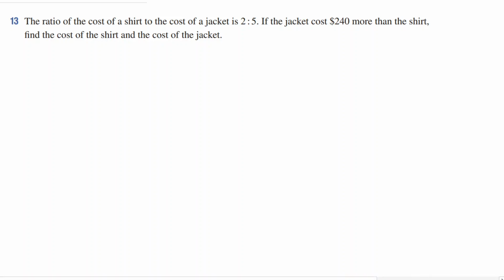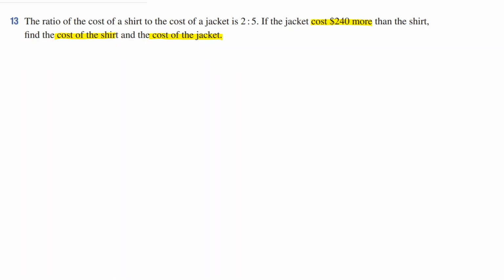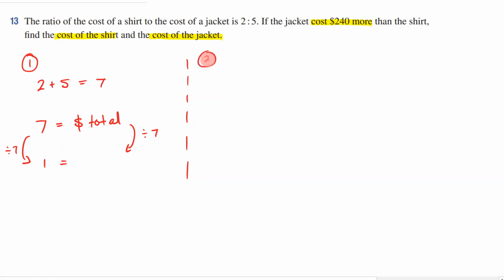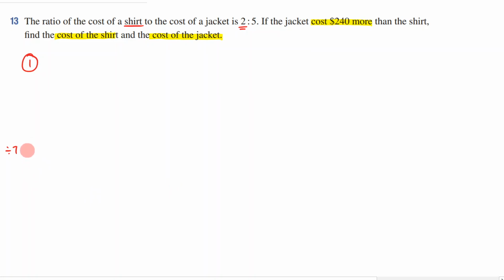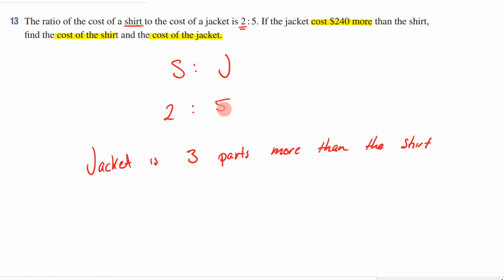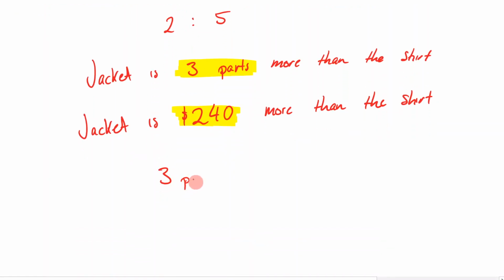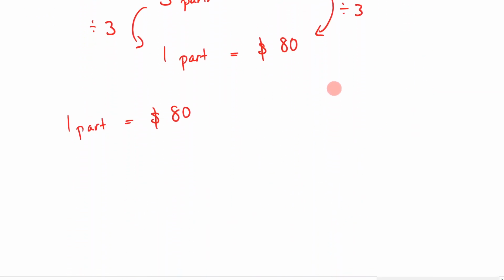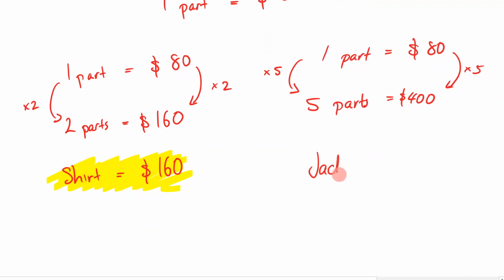Ex 6C Question 13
The ratio of the cost of a shirt to the cost of a jacket is 2:5. If the jacket cost $240 more than the shirt, find the cost of the shirt and the cost of the jacket.